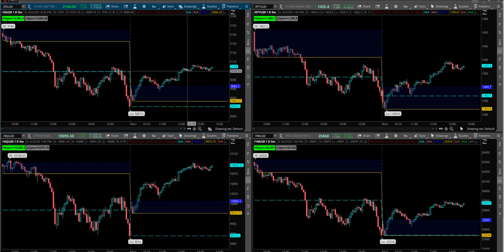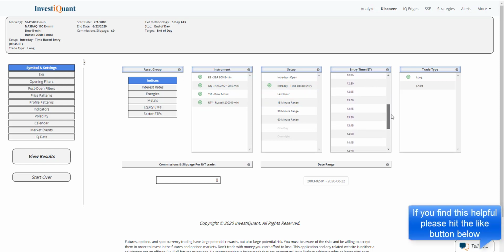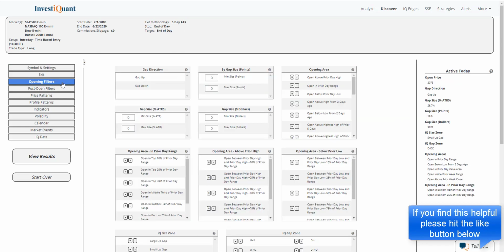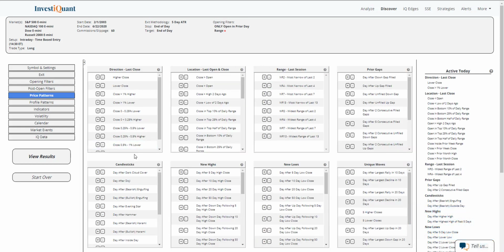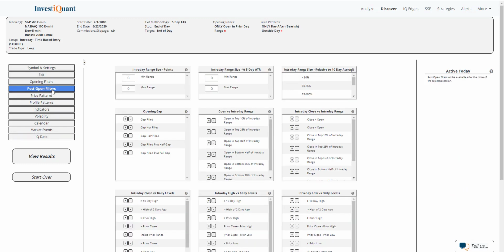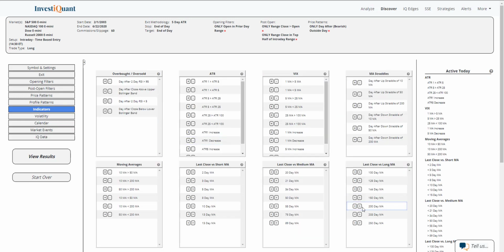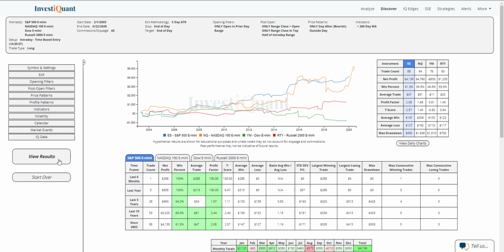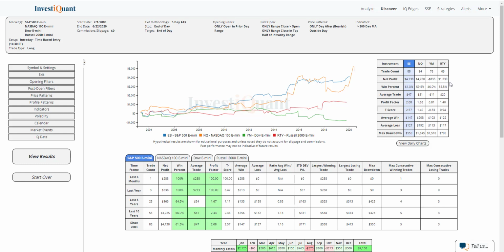The markets are seeing intraday strength after Friday's bearish outside day.